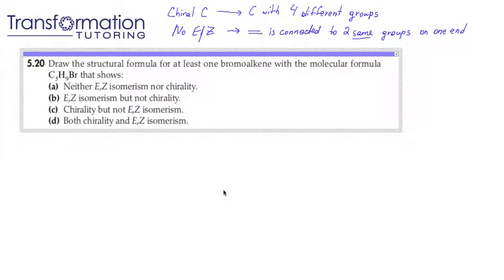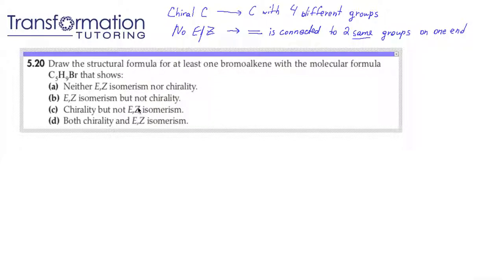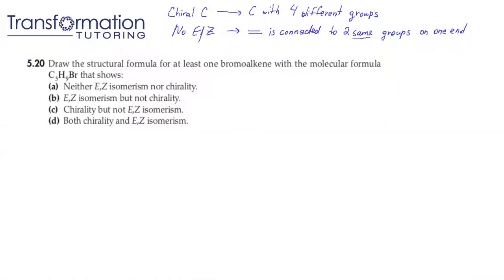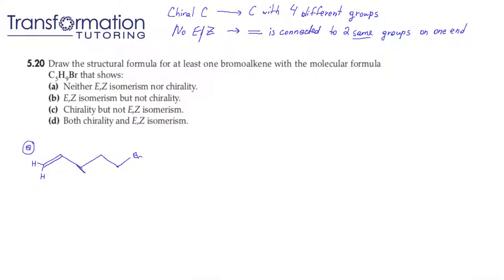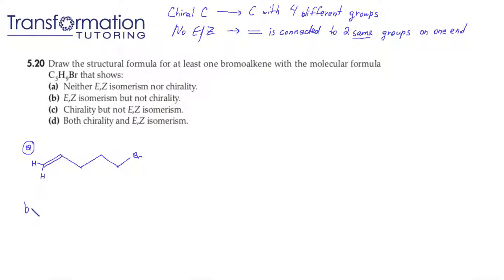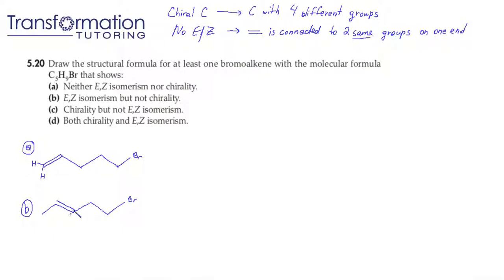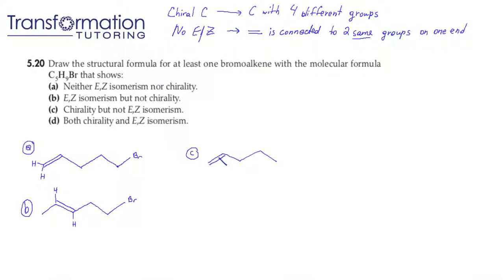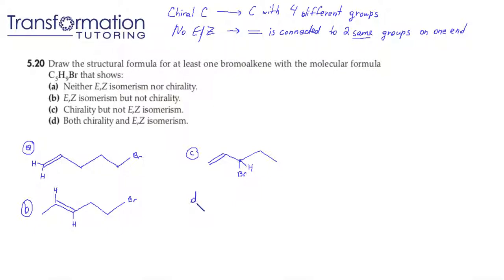Draw the structural formula for at least one bromoalkene with the molecular formula C5H9Br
Draw the structural formula for at least one bromoalkene with the molecular formula C5H9Br that shows:
(a) Neither E,Z isomerism nor chirality.
(b) E,Z isomerism but not chirality.
(d) Both chirality and E,Z isomerism.
In order to do this questions we must know two things. A molecule that does not have a chiral center will not be chiral. A chiral center is a carbon that is attached to four different groups. Therefore, if we need to draw a molecules with no chirality, we need to make sure there are no carbons with four different groups.

The second concept we need to understand is that a molecule with no E/Z will have a double bond connected to the same two groups on one side. It is easiest to just put a double bond at the end of the molecule so that it is attached to two hydrogens on one end and can not be E/Z